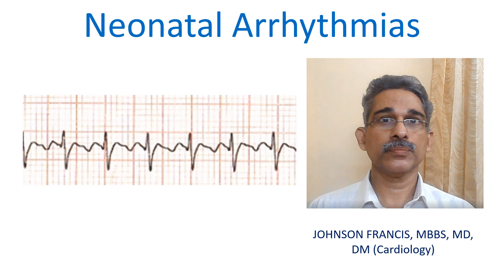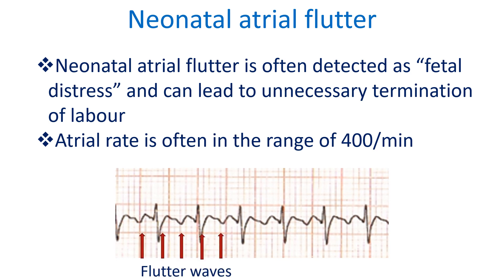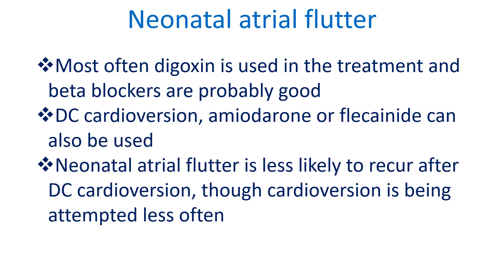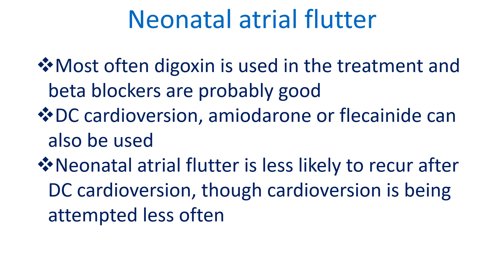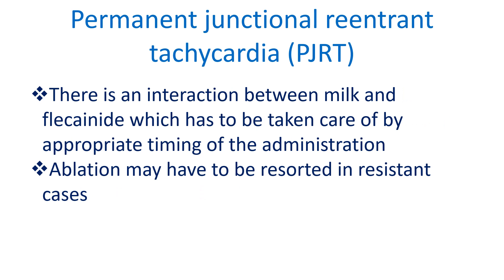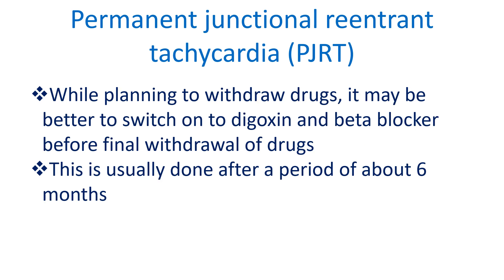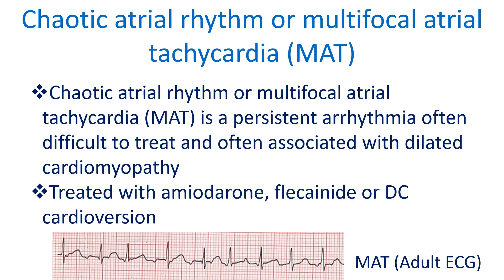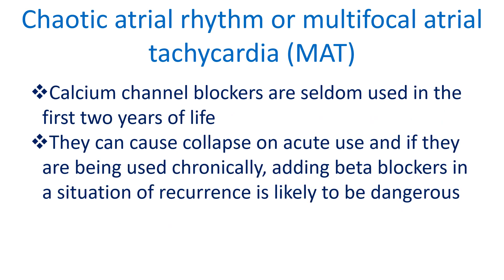Neonatal Arrhythmias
Auto-translate subtitles available.

Neonatal arrhythmias, though rare, can lead to heart failure in the neonatal period.
Neonatal atrial flutter has been dealt with in another video on this channel. Neonatal atrial flutter is often detected as “fetal distress” and can lead to unnecessary termination of labour. Atrial rate is often in the range of 400/min.
Ventricular rates are in the range of 230/min. Fastest ventricular conduction in one series was 333/min. Median time of resolution is 5 days.
Most often digoxin is used in the treatment and beta blockers are probably good. DC cardioversion, amiodarone or flecainide can also be used. Neonatal atrial flutter is less likely to recur after DC cardioversion, though cardioversion is being attempted less often.
Permanent junctional reentrant tachycardia (PJRT) is associated with poor ventricular function and recurrence is practically 100%. Amiodarone alone seldom suffices and needs combination with flecainide.
There is an interaction between milk and flecainide which has to be taken care of by appropriate timing of the administration. Ablation may have to be resorted in resistant cases.
While planning to withdraw drugs, it may be better to switch on to digoxin and beta blocker before final withdrawal of drugs. This is usually done after a period of about 6 months.
Chaotic atrial rhythm or multifocal atrial tachycardia (MAT) is a persistent arrhythmia often difficult to treat and often associated with dilated cardiomyopathy. Treated with amiodarone, flecainide or DC cardioversion.
Multifocal atrial tachycardia is defined as three or more different types of P waves occurring at a rate more than 100 per minute.
Calcium channel blockers are seldom used in the first two years of life. They can cause collapse on acute use and if they are being used chronically, adding beta blockers in a situation of recurrence is likely to be dangerous.